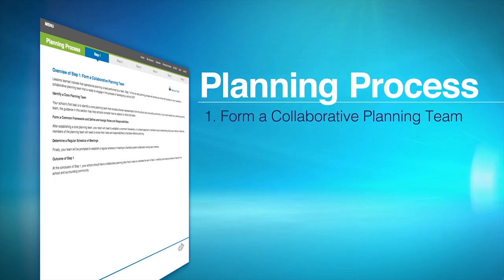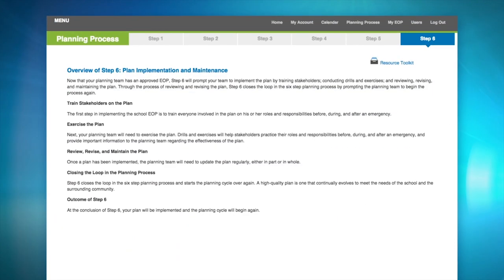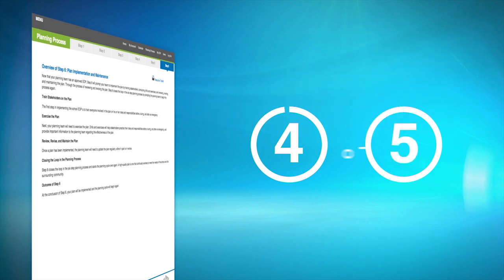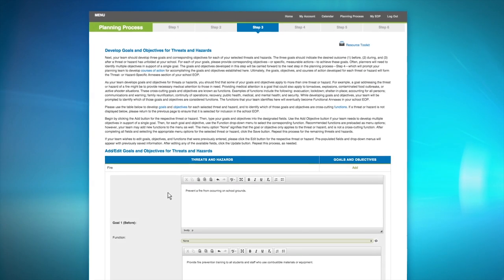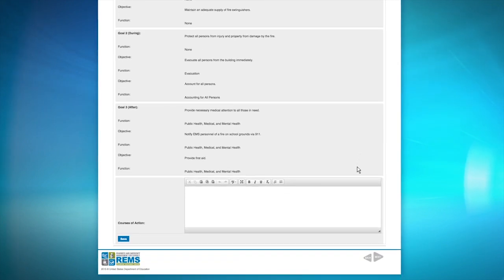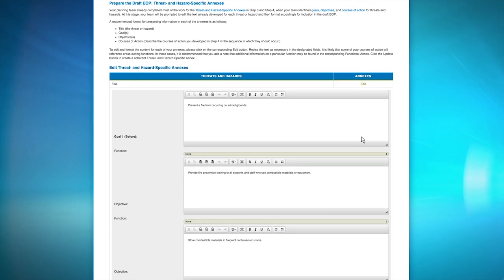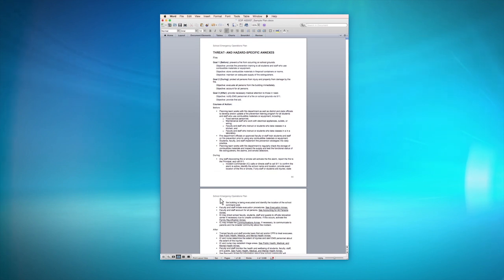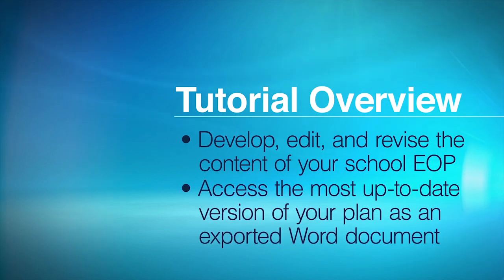Creating a School EOP With EOP ASSIST: A Focus on the Planning Process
This video provides information on generating a school emergency operations plan using the application and reviews the Planning Process and My EOP sections.